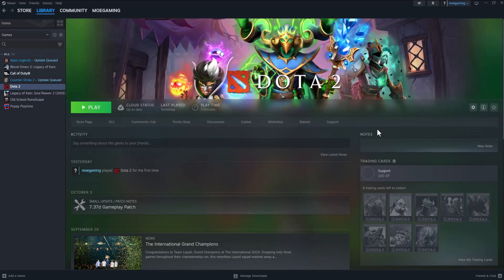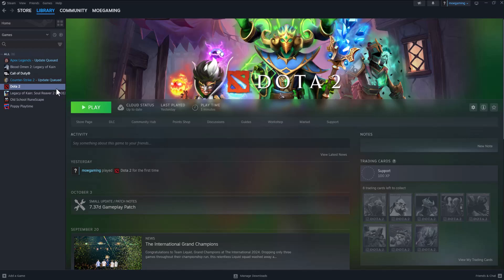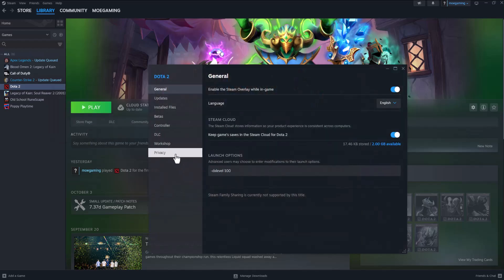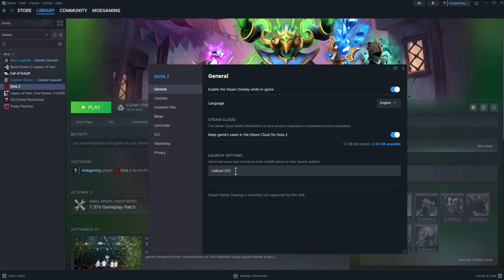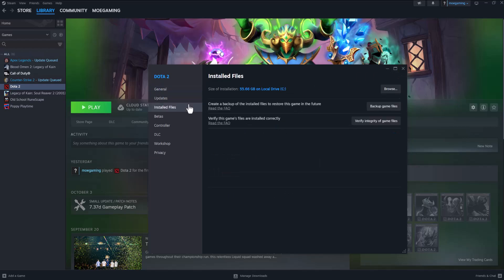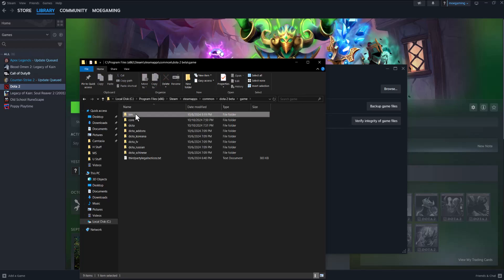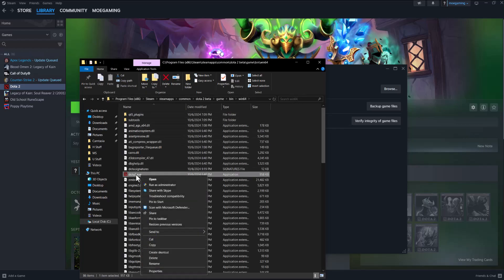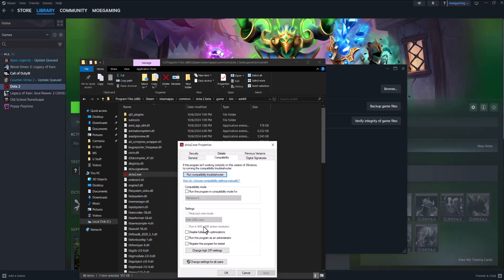How To Fix Dota 2 D3D Error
In this video, I talk about How To Fix Dota 2 D3D Error